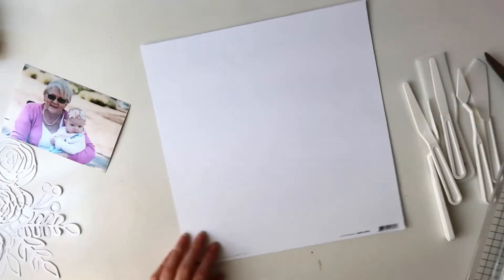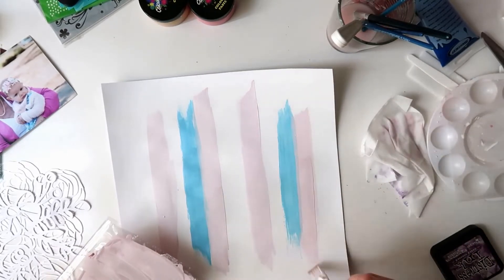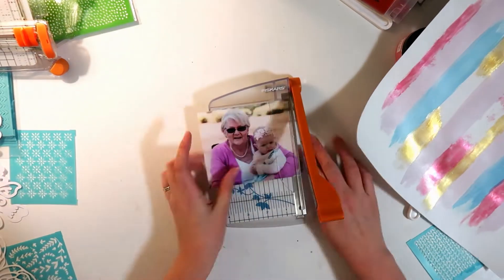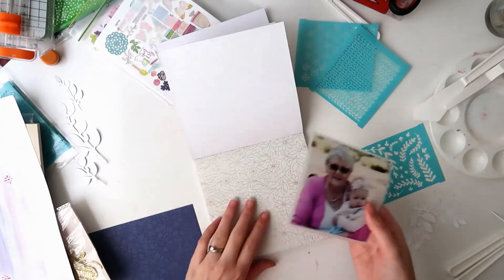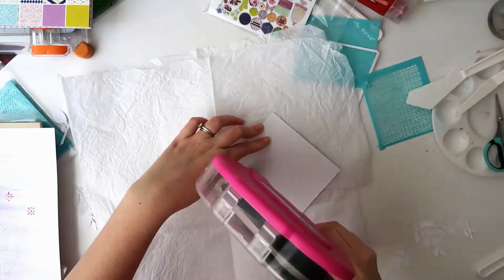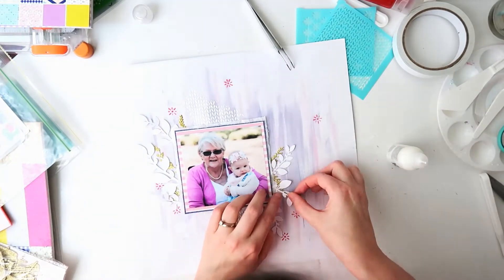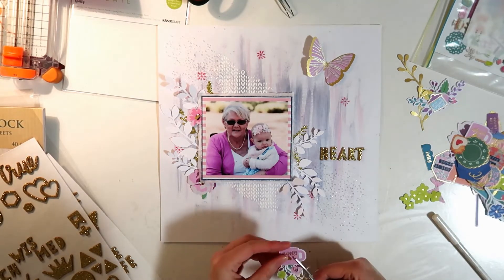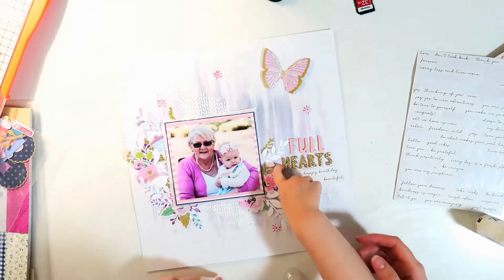Full Hearts 12x12 Scrapbook Layout – Scrappy Sisters Scrap September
I hope you enjoy watching this process video!  Drop me a comment to say hello ^_^  Happy scrapping!
Danni xx